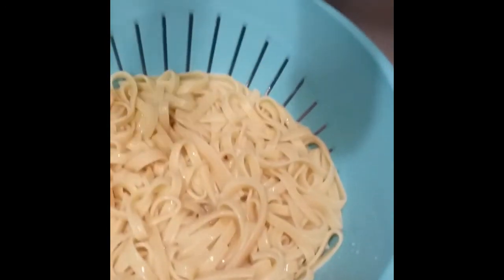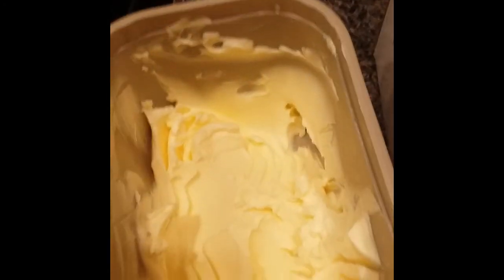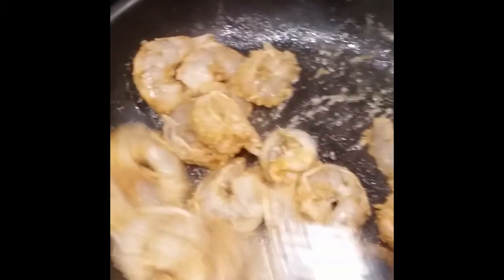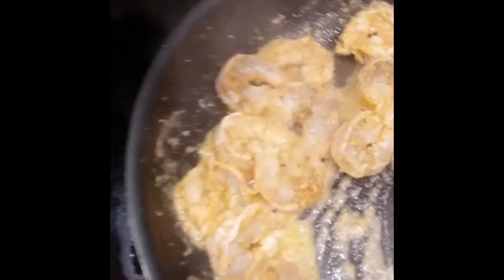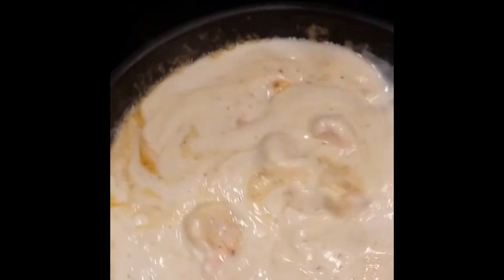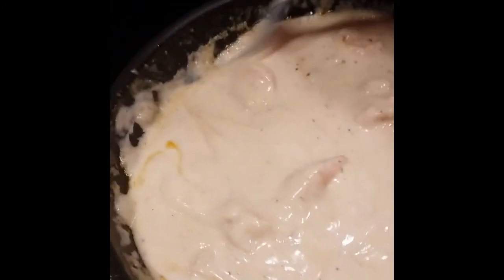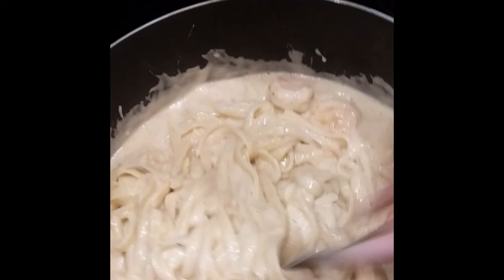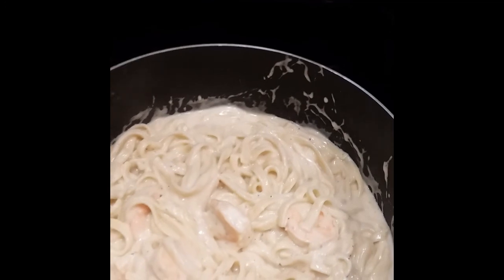Cooking Alfredo Shrimp Fettuccine with Mz TreZena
What you need:

16 oz Fettuccine noodles
Alfredo sauce 1 1\2 lb jar
1 Tbsp Old Bay
1 Tbsp Garlic powder
1 Tbsp Onion powder
Less than 1 Tbsp Complete Seasoning use your own judgement
Great Value Raw Shrimp 21-25 lb jumbo blue pack 18 count